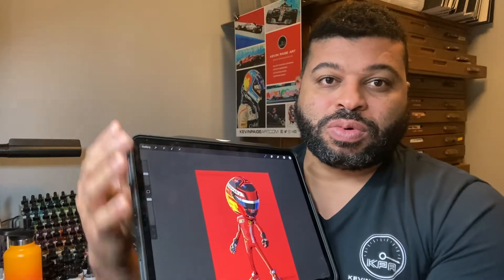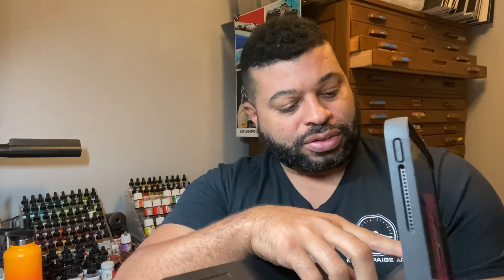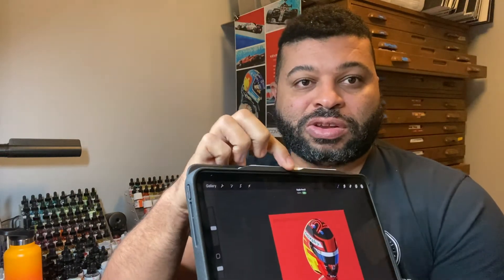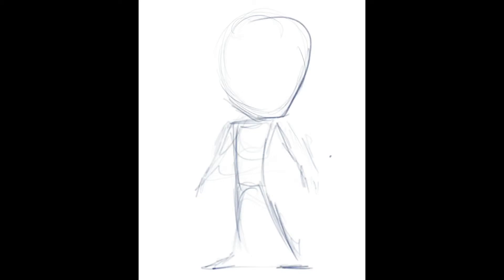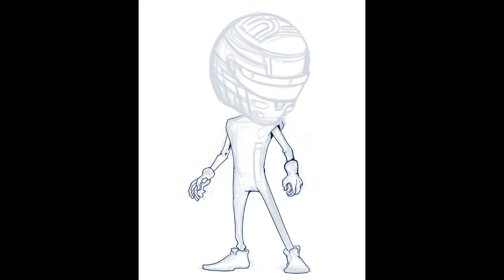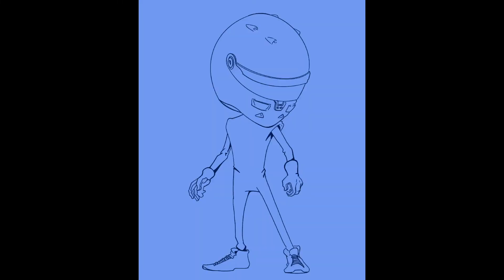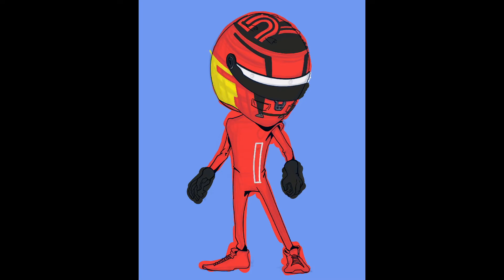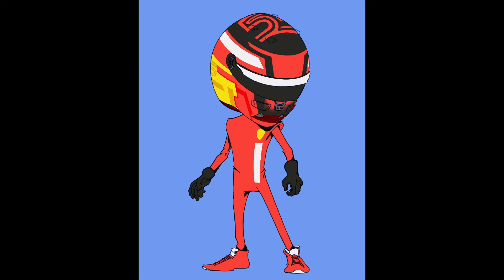Drawing a Carlos Sainz Jr. Ferrari cartoon with Procreate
Kevin walks you through the process of drawing a cartoon of Carlos Sainz Jr. with Procreate.